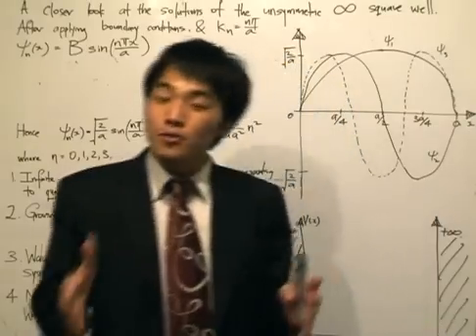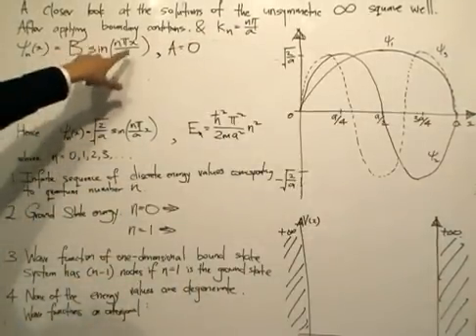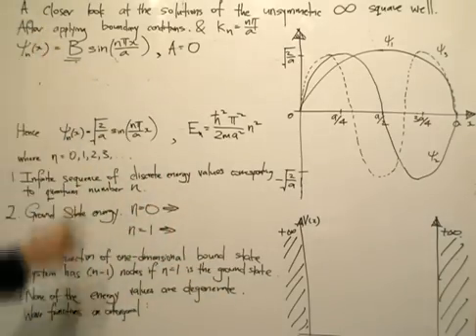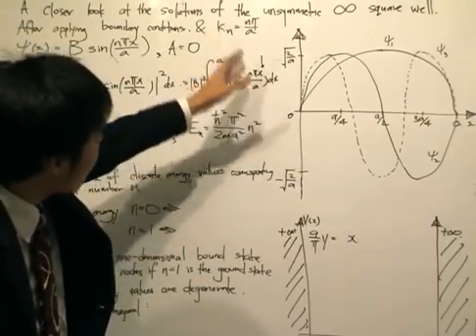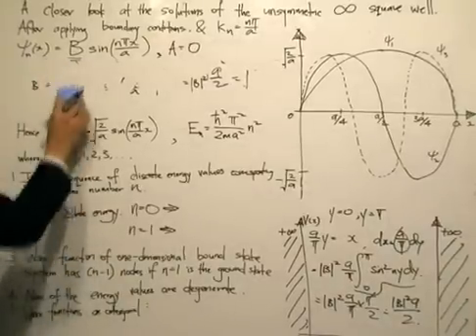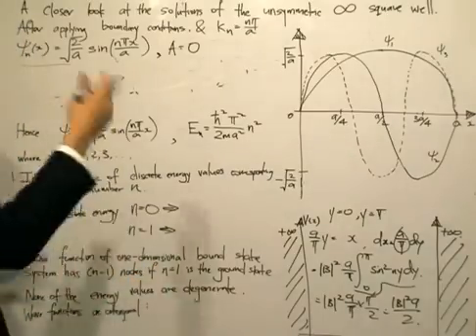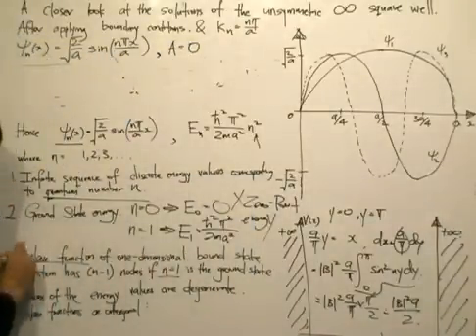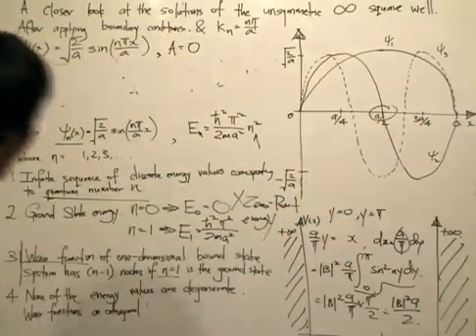QM3.2: Infinite Square Well - What is zero-point energy?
The Infinite Square Well Potential
Once we have determine the energy values, notice that n=0 gives E₀=0, an interesting result indeed. We shall soon see that quantum systems CANNOT have zero energy and so we label E₁ as the ground state energy or zero-point energy.